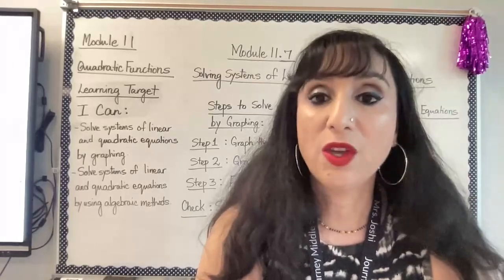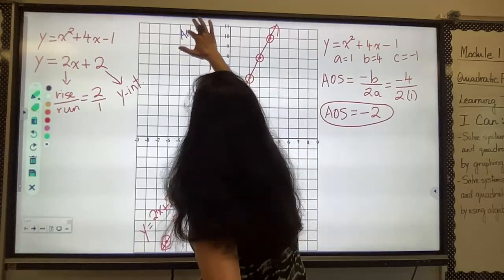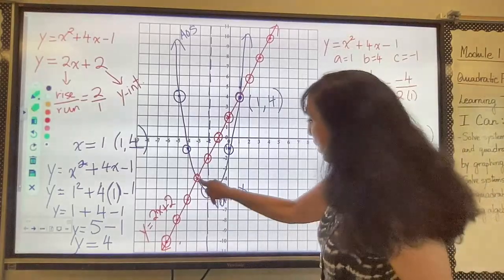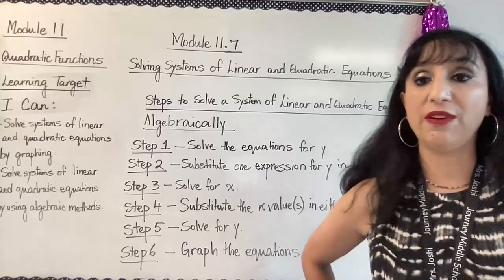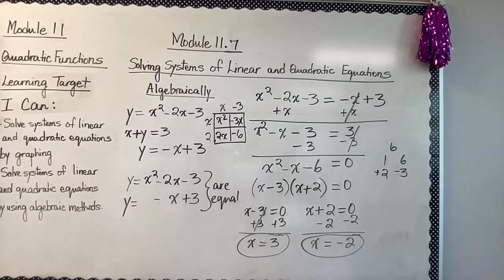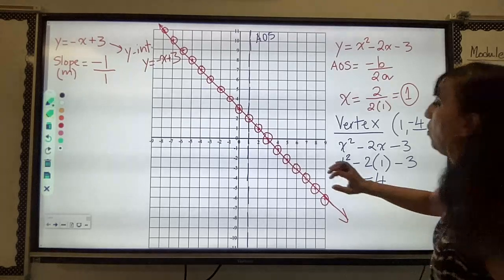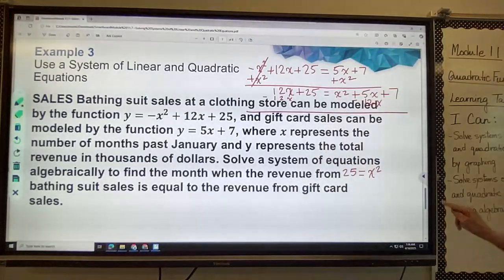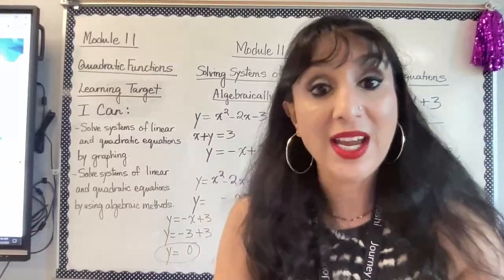Unit 11--Module 11.7--Solving Systems of Linear and Quadratic Equations--8th Grade (Quadratic Funct)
Unit 11--Module 11.7--Solving Systems of Linear and Quadratic Equations--8th Grade (Quadratic Functions)